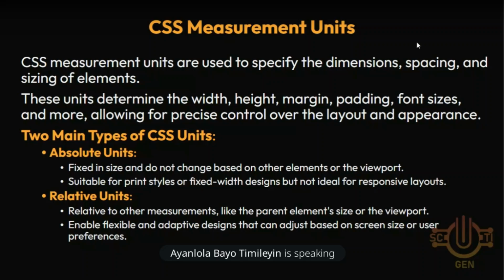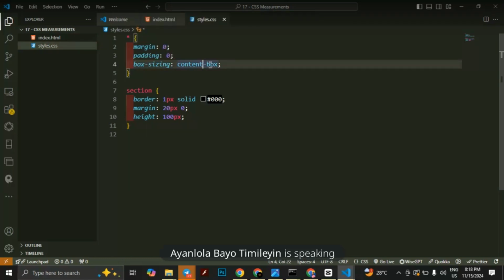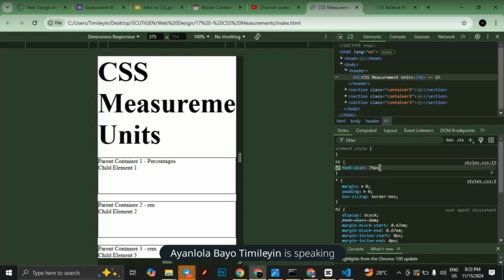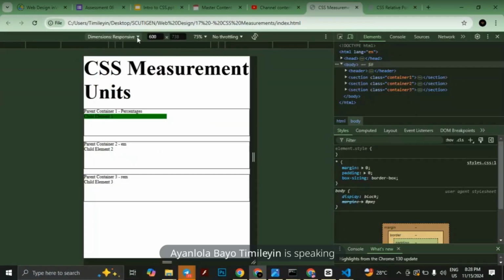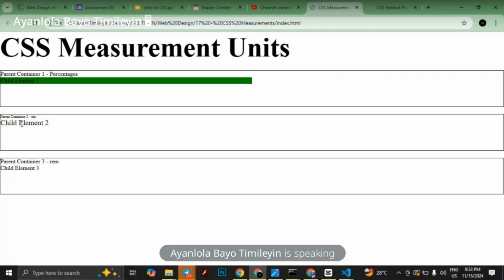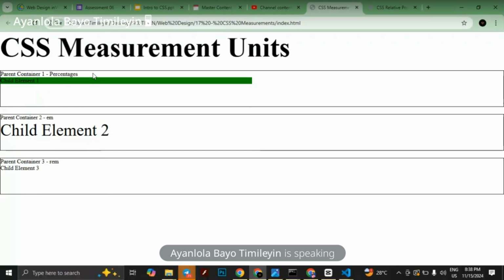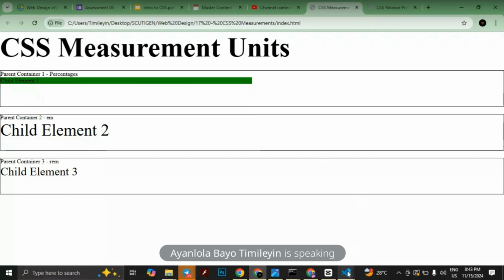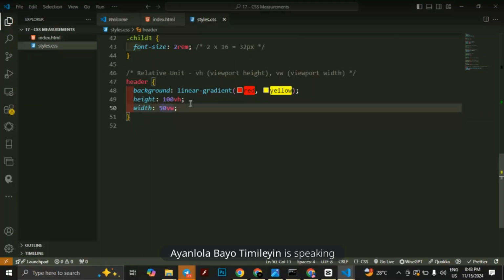26 - CSS Measurement Units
In this video, you'll learn about Measurement Units in CSS:

Absolute Units:
- Pixel(px)
- Centimetre(cm)
- Point(pt)

Relative Units:
- Percentages(%)
- em & rem
- vh & vw